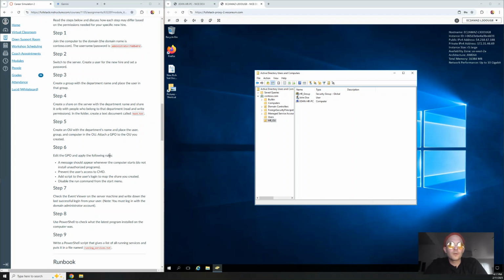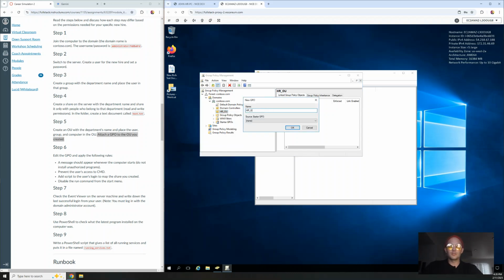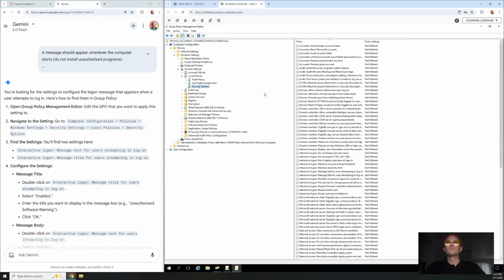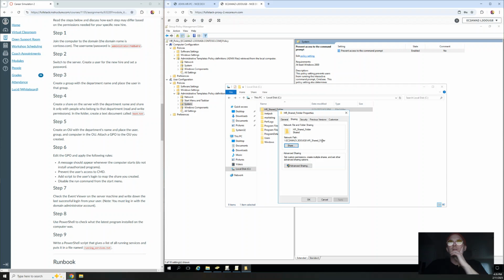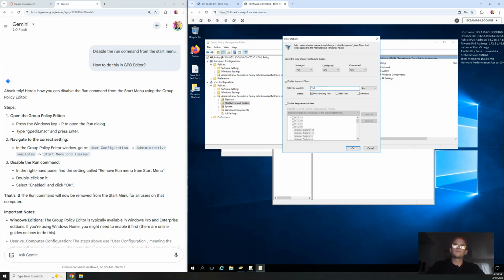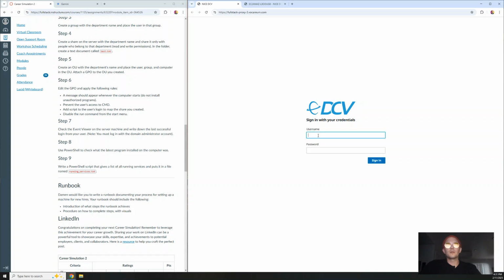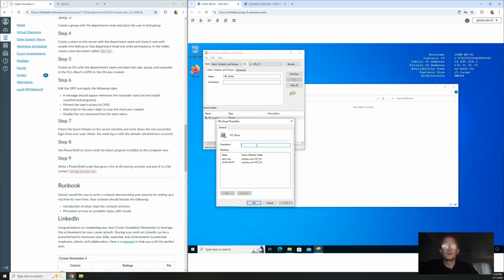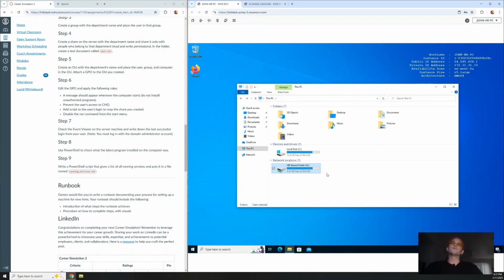Windows Tutorial - Create GPOs, Create Shared Folder Object in Active Directory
Tutorial for my classmates in our Cybersecurity Bootcamp (Step 6). For everyone else, this will walk through creating various Group Policy Objects (GPOs) including logon message, preventing Command Prompt access, mapping a shared folder to a drive, and disabling the Run command in the User's Start Menu.